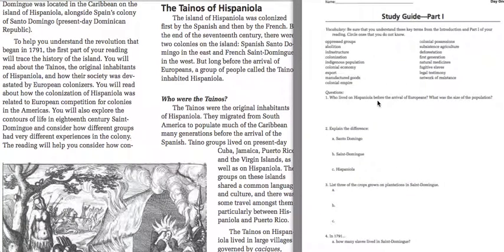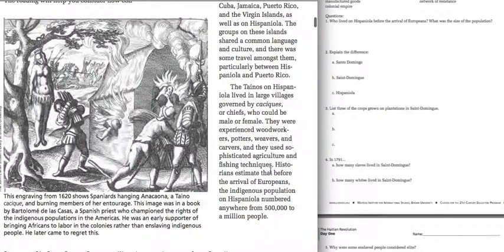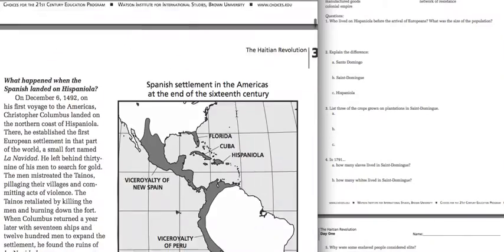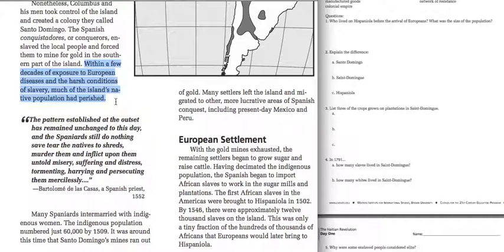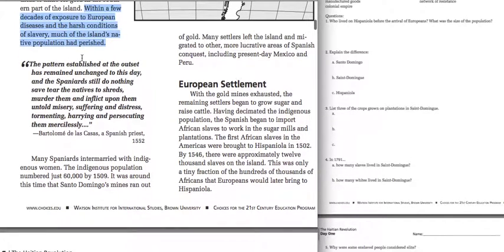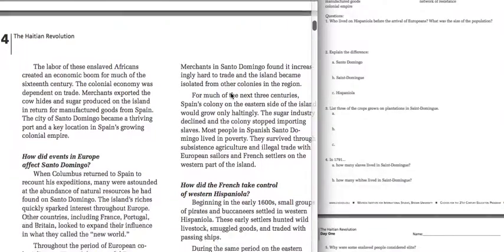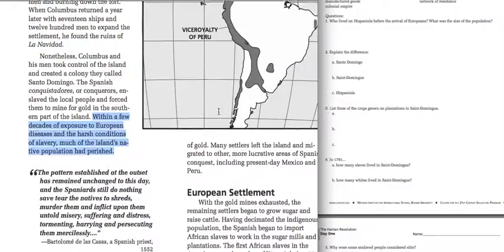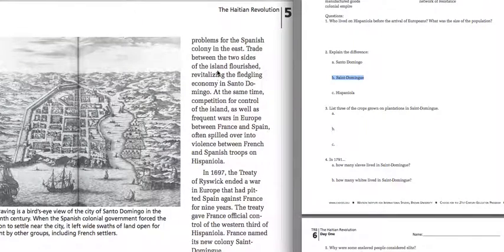Haiti Study Guide 1d